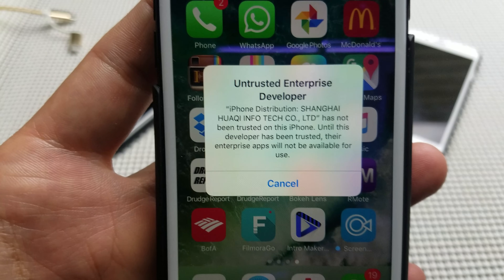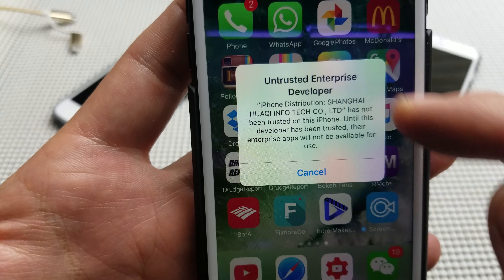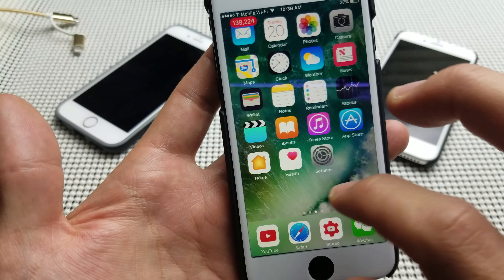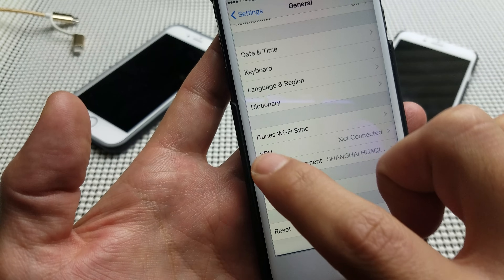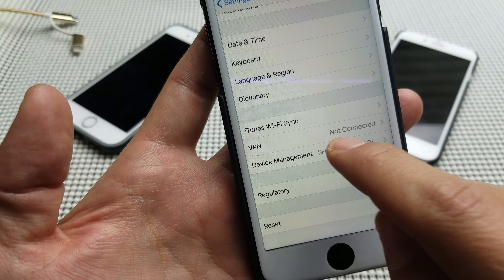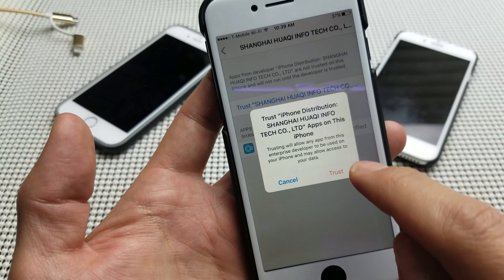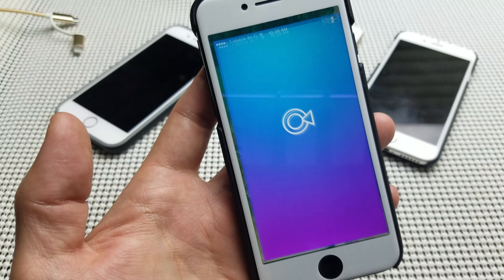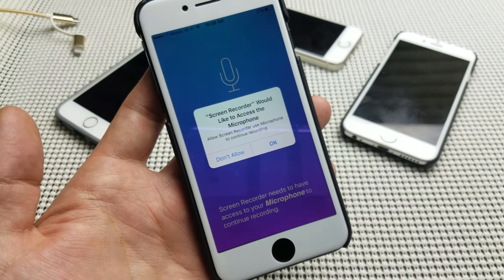How to Trust "Untrusted Enterprise Developer" All iPhones/iPads/iPods!!!!!!!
This is a simple tutorial on how to trust or get passed {it's not really a bypass}  the Untrusted Enterprise Developer message. This will work for all iPhones, iPads, and iPods for iOS 7,8,9,10 etc. You will get this message if you downloaded an app that is not in the app store and the developer is not yet trusted.

Go to Settings-General-Device Management (or Profiles) then click on enterprise name and tap name to trust.